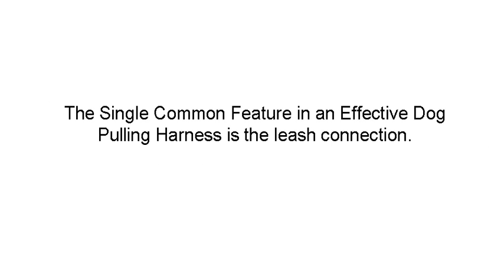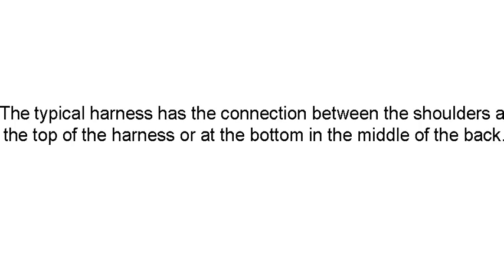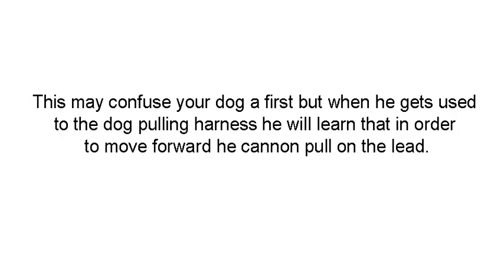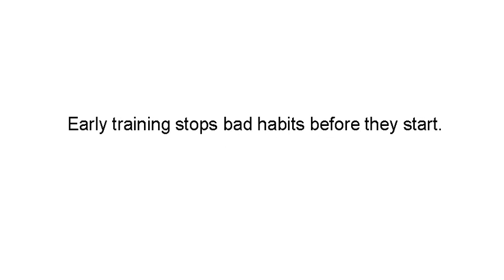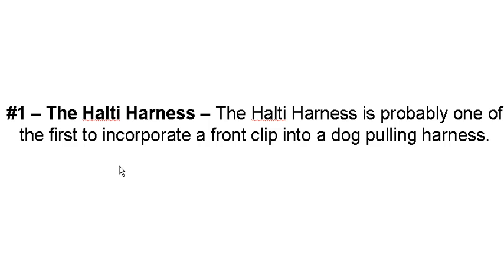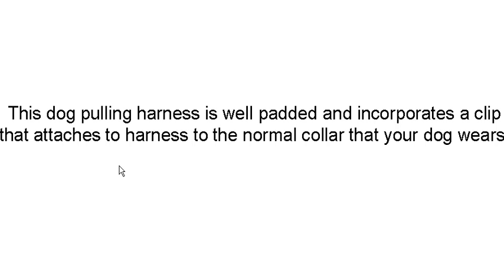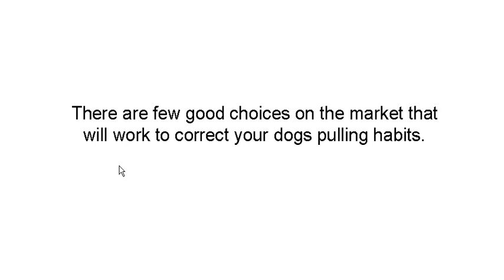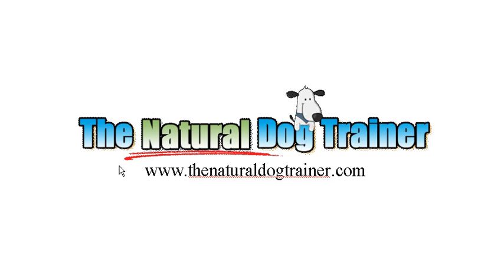How a Dog Pulling Harness Works.mp4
Learn exactly how a dog pulling harness works to curb the pulling behavior of dogs. A dog pulling harness could be exactly what you need to train your dog.